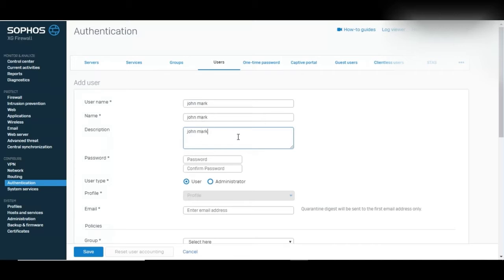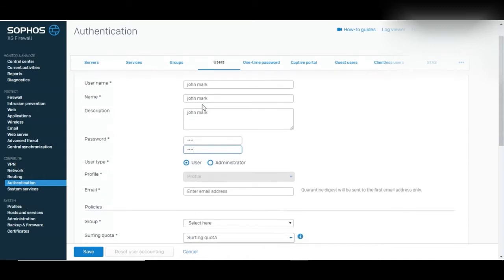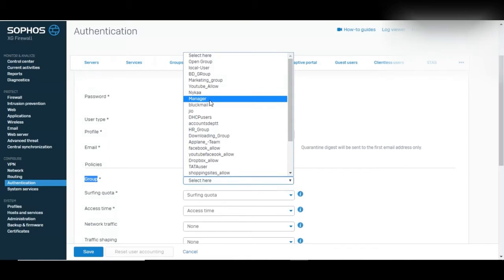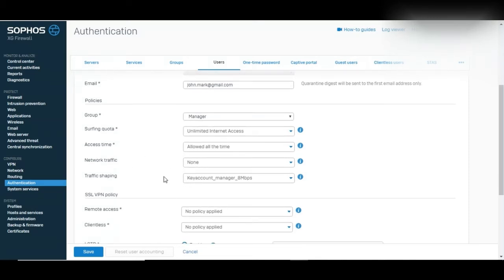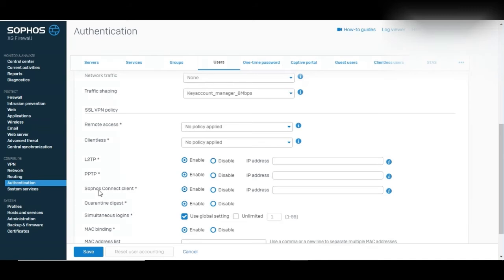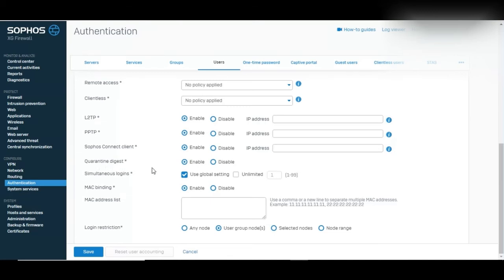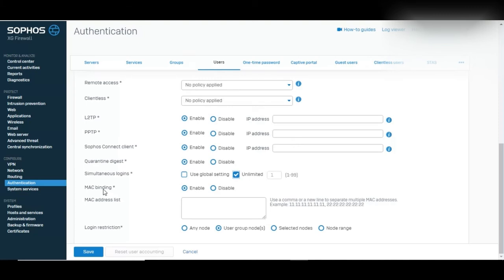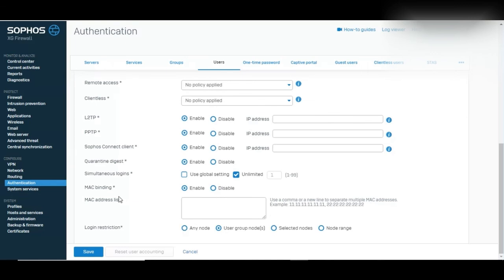How to create User on Sophos Firewall